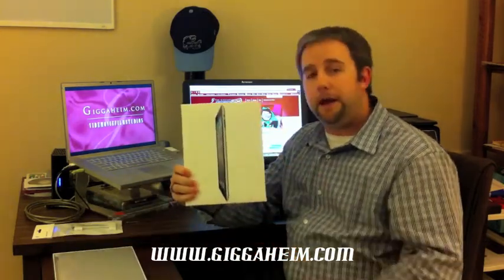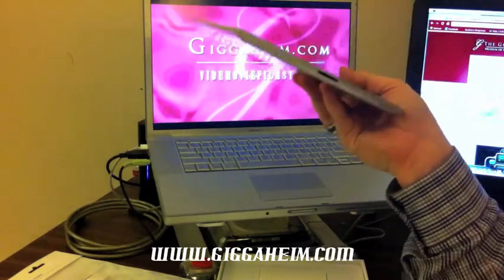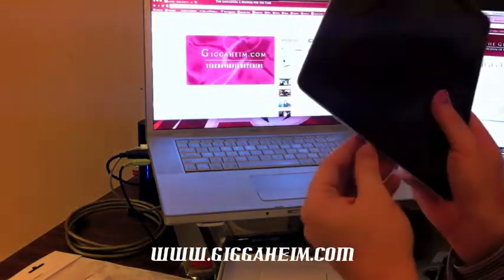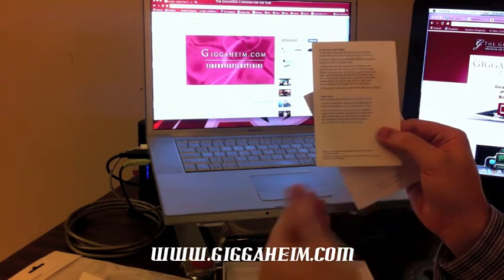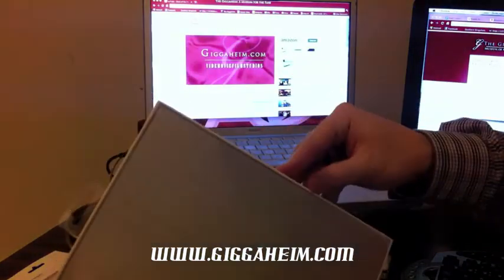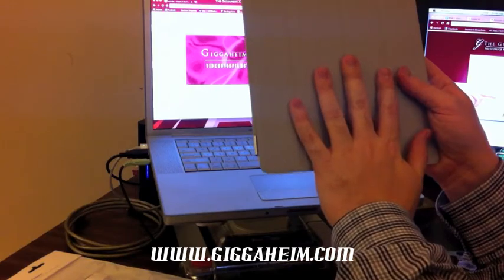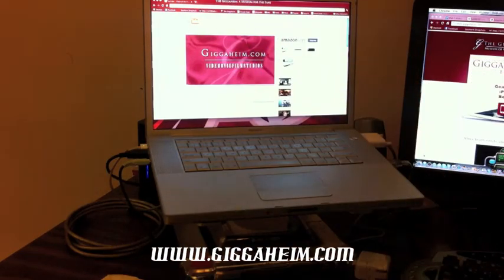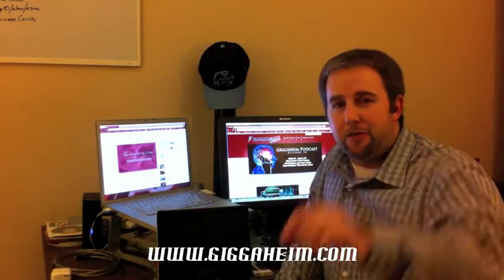iPad 2 Unboxing and Review from the Giggaheim.com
It's the brand new iPad 2! Doug, the technology editor from the Giggaheim.com, takes you through the unboxing of an iPad 2 as well as the new Apple iPad 2 cover and Apple HDMI adapter.

Make sure to stop by the Giggaheim.com for all your news on comics, gaming, technology and dating advice for geeks. We'll take you "from noob to initiated!"